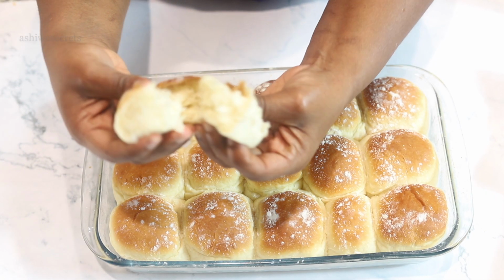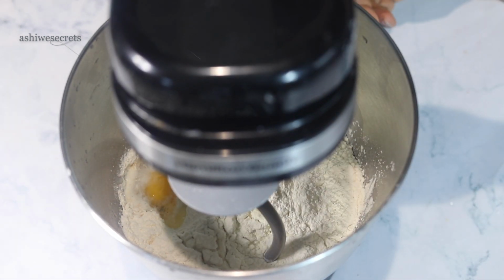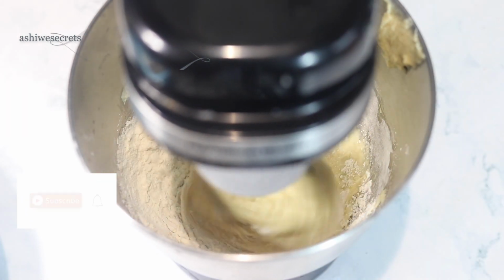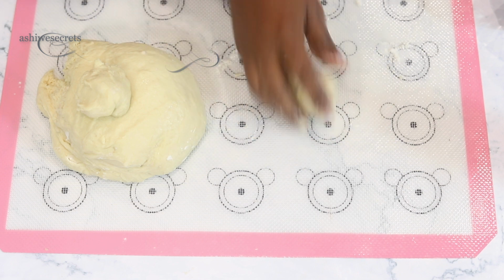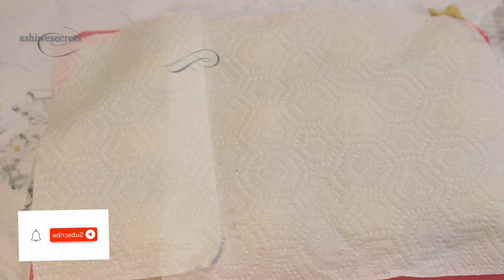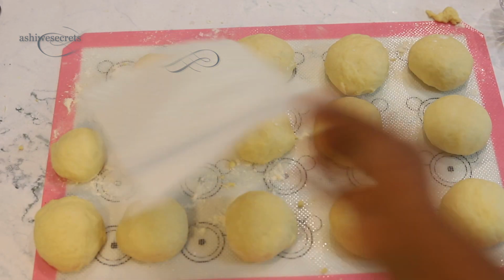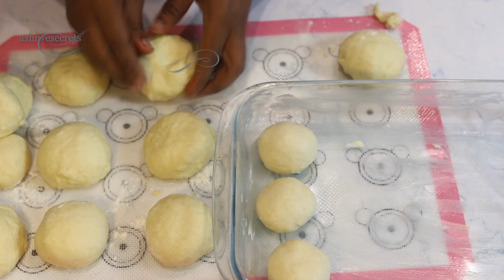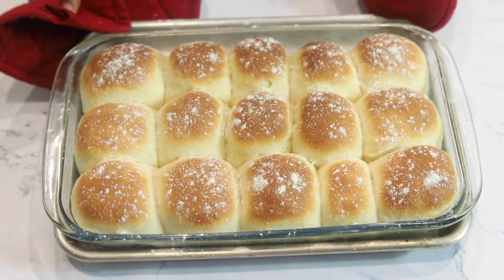Cream cheese Bun Rolls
Hello lovelies
 In today’s video, I will be using a stand mixer to make cream cheese buns. The buns needs to double in size before you can punch and shape it.
 The buns should be soft and airy. Nothing like freshly baked buns coming out of the oven!

Ingredients
Bread Flour                                     350g
Cream cheese.                               80g
Egg                                                   50g
Warm Milk.                                    150ml
Instant yeast                                   2tsp
Sugar                                                 50 g
Salt.                                                1/2tsp

Note
. Add 300g of flour into a stand mixer  and reserve  50g.

.If the dough is to stick add little flour to the dough

 .Butter or Oil to Grease the dish or pan

.Bake @350 For 20mins

Stand Mixer,

Baking pan

Glass Baking Dishes